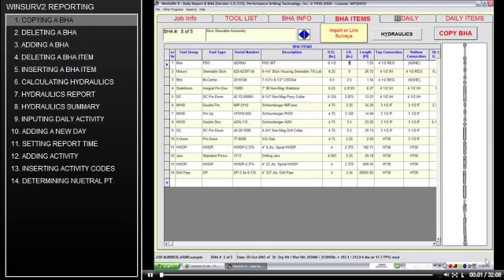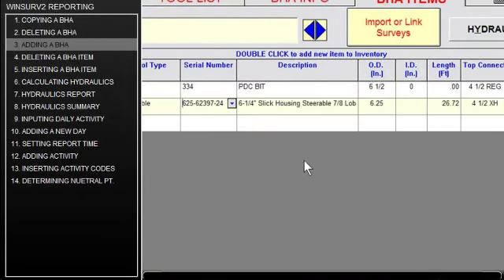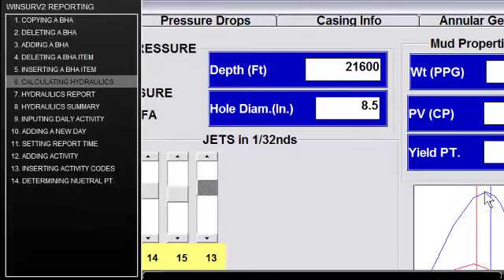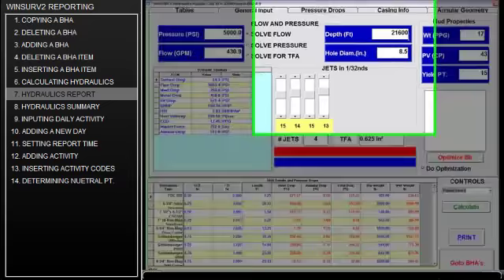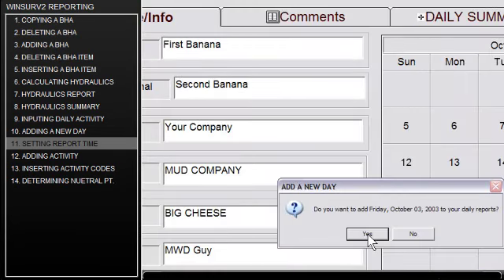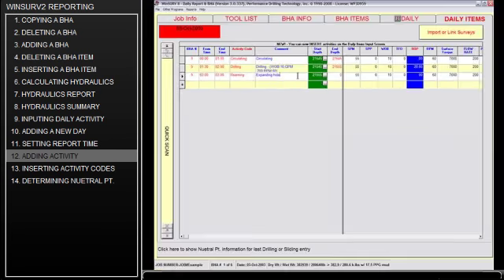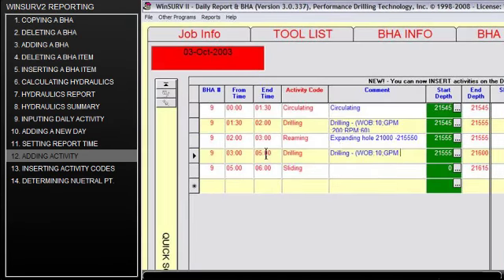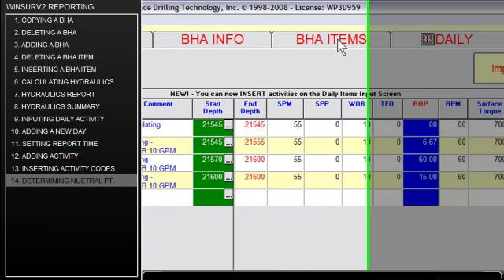WinSURV2™ Training Part 2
WinSURV2™ is included with any order of WinSERVE™ or HawkEye™.